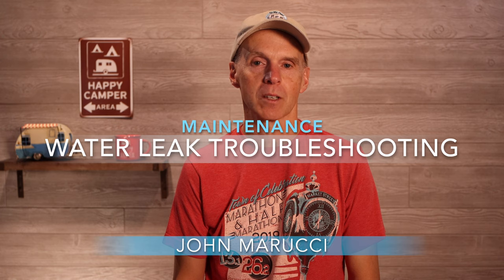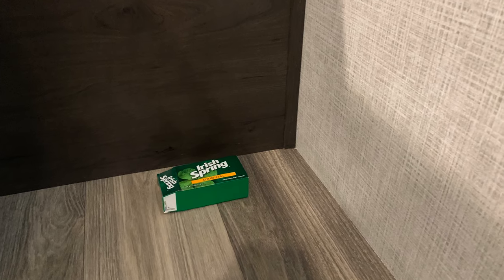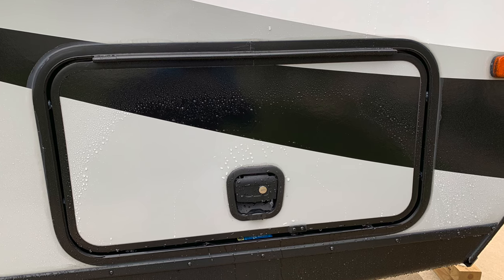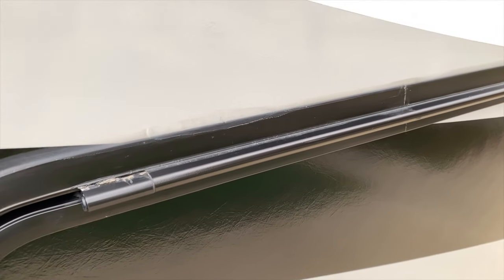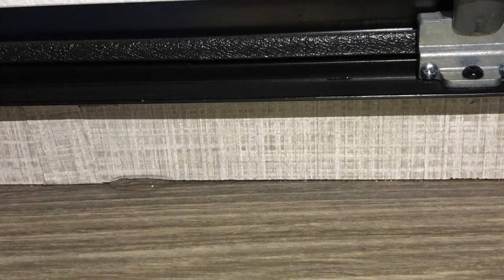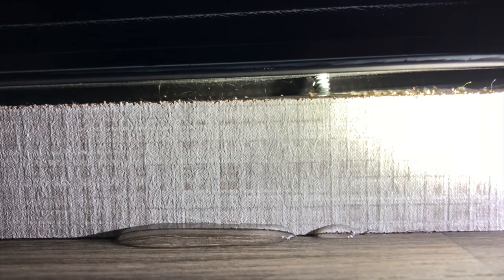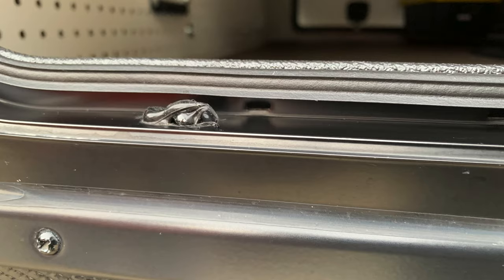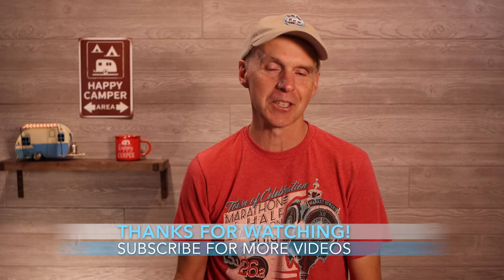RV Water Leak Troubleshooting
In this video, we’ll walk through the water leak I have dealt with on my Keystone Bullet 243BHS, how we identified it, how we work through troubleshooting the issue, and the solution applied.

PURPOSE